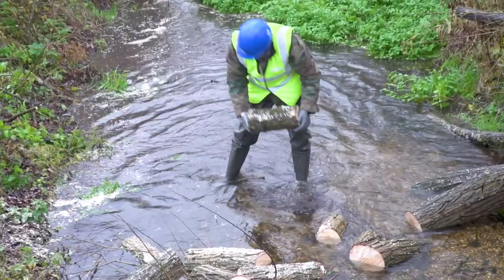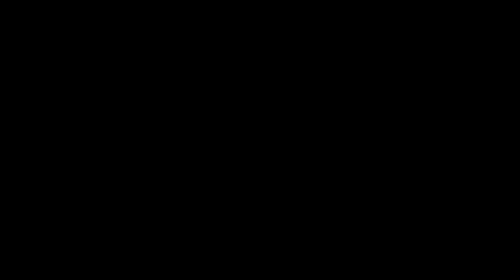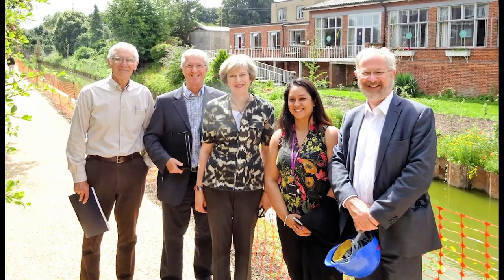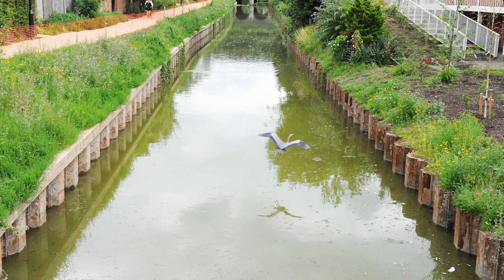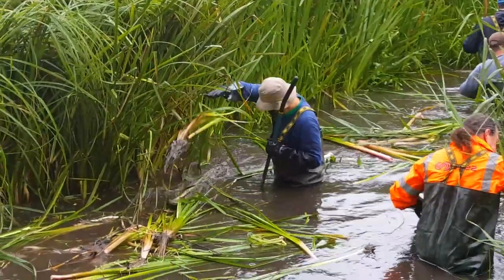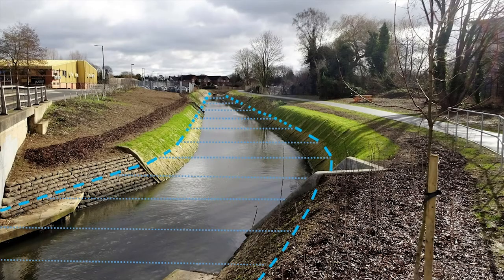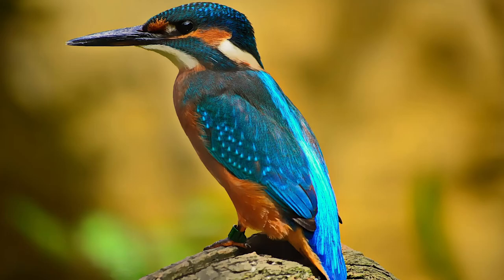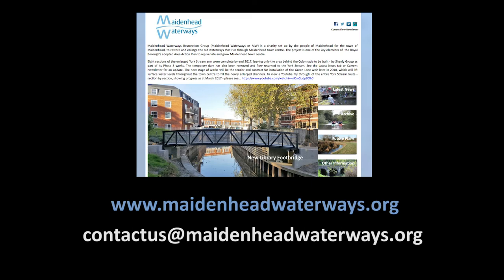MWRG main video 1080HD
Theresa May MP PM introduces Maidenhead Waterways' new Short Video about the project - its key role in Maidenhead's regeneration, implementation progress to date and the planned next stage(s).